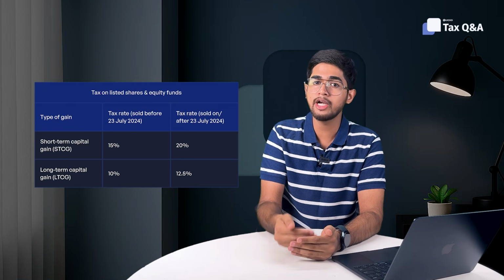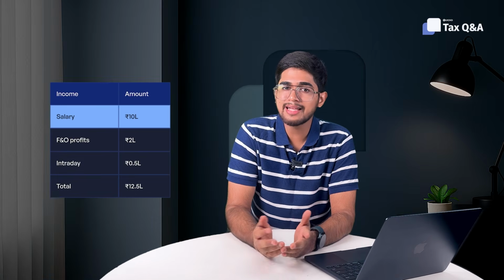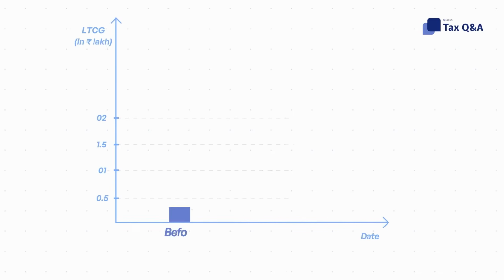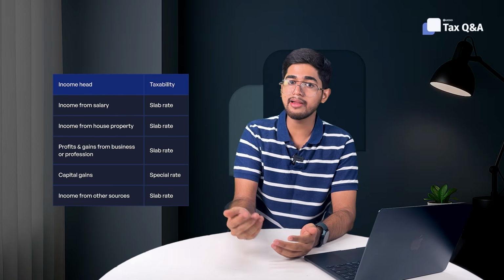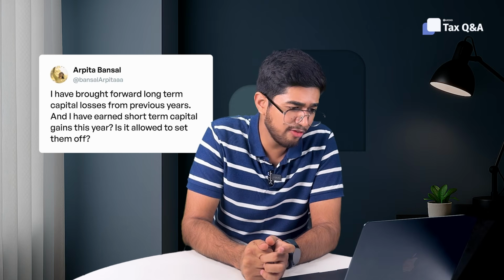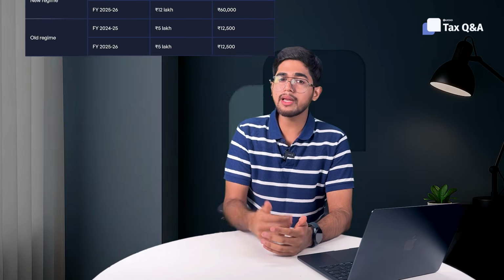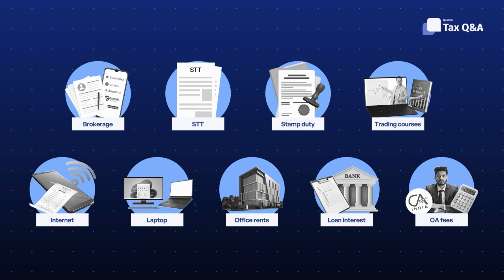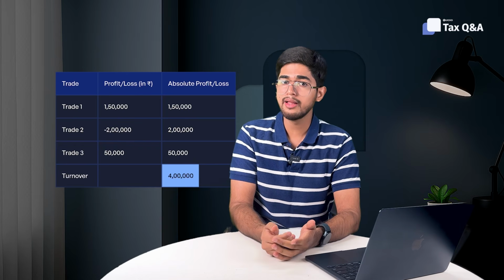How to report capital gains and F&O income in your ITR? | ITR filing online 2025-26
The ITR filing season for AY 2025–26 is here. Not sure how to report your stock market income or trading profits in ITR?

This video simplifies it all by explaining the new capital gains tax rates, how to choose the right ITR form, report F&O and intraday income, carry forward losses, claim expenses, and avoid common mistakes that trigger notices. Whether you invest occasionally or trade full-time, this is your quick guide to filing taxes correctly and staying compliant.

1. Everything to know if you are filing ITR for the first time
2. Documents needed to file ITR
3. Which ITR form to choose in AY 2025-26
4. How to file Form 10-IEA to opt into old regime

Chapters:
0:00 - Introduction
0:27 - How do budget changes affect capital gains tax reporting?
1:37 - Taxation of intraday and F&O profits, and how to report them in ITR?
2:37 - How to claim ₹1.25L exemption on LTCG u/s 112A?
3:33 - Can you claim Chapter VI-A deductions against capital gains?
3:52 - How are buyback profits taxed after Budget 2024?
4:37 - Can you report capital gains from stocks as business income?
5:06 - Can you set off long-term capital losses with short-term capital gains?
5:40 - Can you claim the 87A tax rebate against capital gains?
6:19 - What expenses can traders claim in their ITR?
6:57 - Is audit needed to carry forward trading losses?
7:59 - Do intraday and F&O traders need to maintain books of accounts?
8:40 - What documents are required to report stock market income in ITR?
9:27 - Closing

When will ITR-2 filing start? | How to file ITR for trading income? | ITR filing online 2025–26 | Capital gains tax AY 2025–26 | Income Tax Return for stock market investors | File ITR online for F&O traders | ITR filing tutorial 2025–26 | How to report capital gains in ITR | FAQs for trading and investment income | ITR filing complete guide for investors | ITR-2 for AY 2025–26 | How to file ITR-2 online? | How to file ITR-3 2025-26?